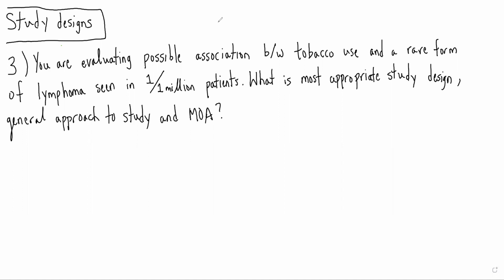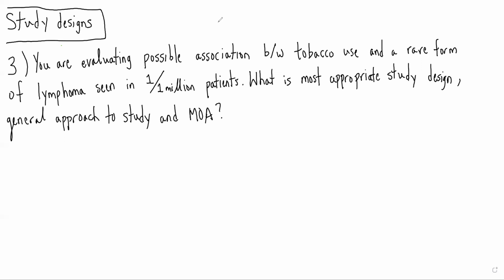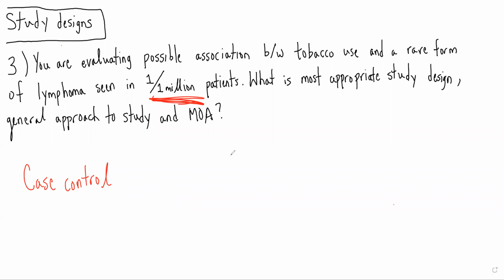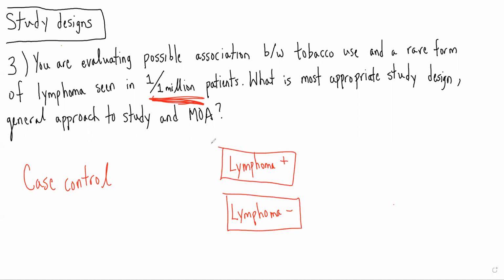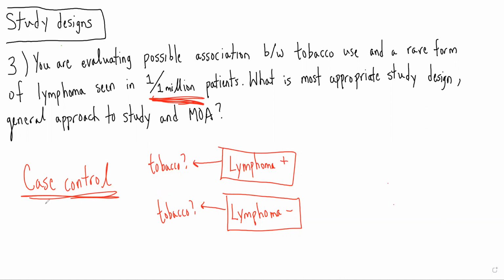Study Design: Question 3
Practice applying commonly testable concepts related to Study design